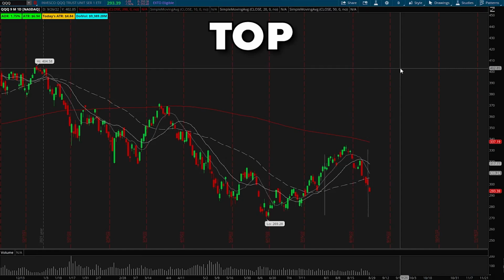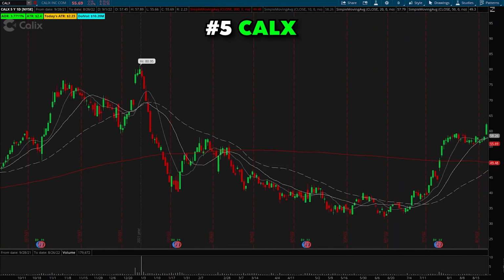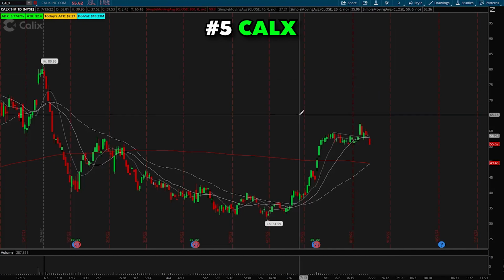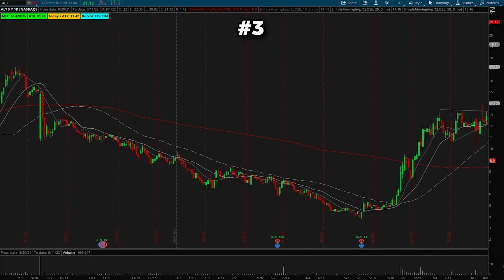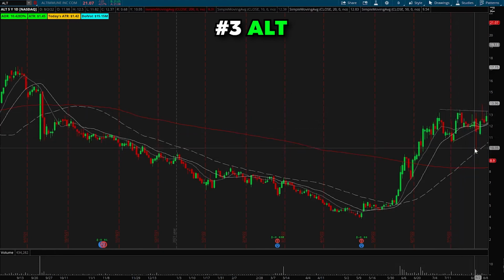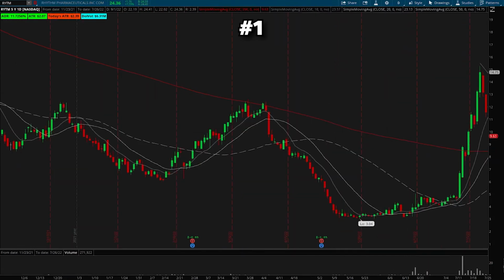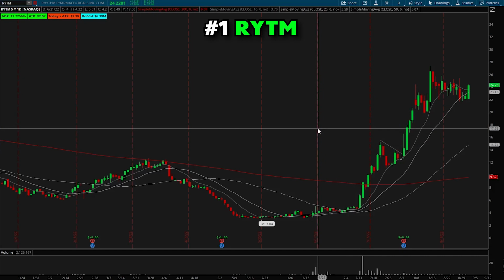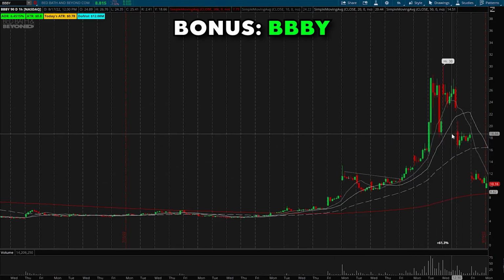Top 5 Trades of August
In this new series I am going to be going over the 5 BEST setups of each month! These are just my opinions so let me know if you agree/disagree in the comments!

I will also be showcasing the BEST trade of the month from those of you in the Discord. Make sure to join and enter your trade, its free!

☑️50 MORE SETUPS FOR YOU TO STUDY!